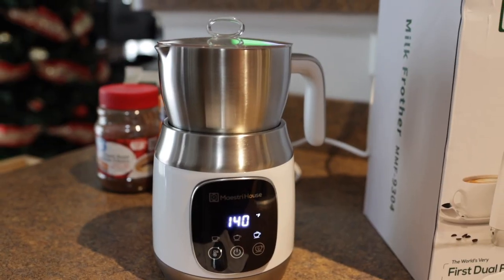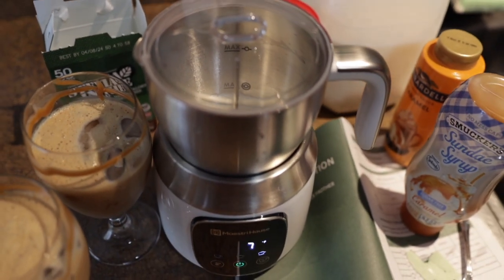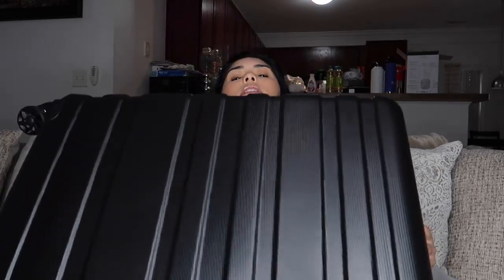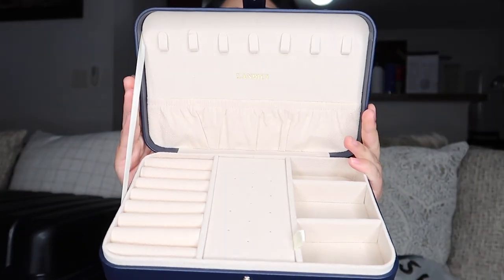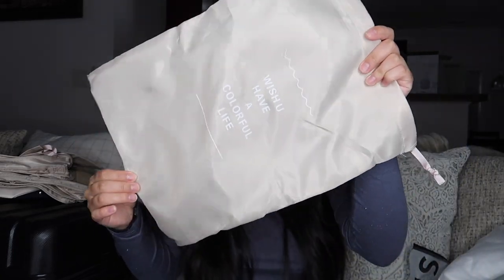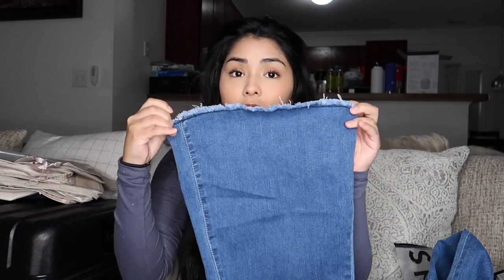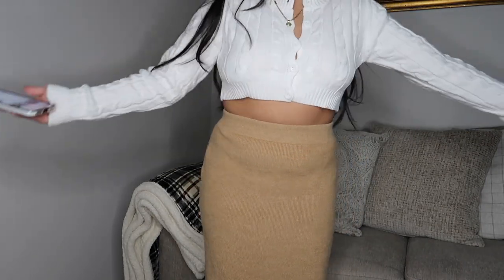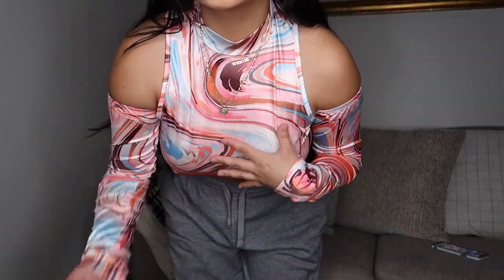PACKING FOR DISNEY & SHEIN UNBOXING!!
Detachable Milk Frother

Give our podcast a listen, We cover everything from Trending topics, Social media tips, and more!